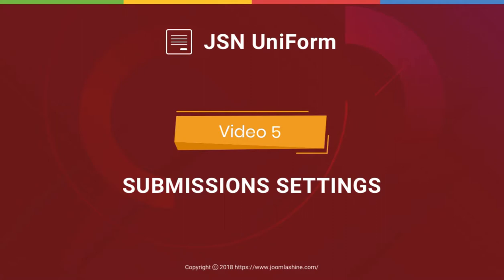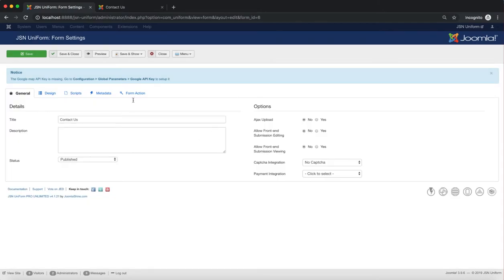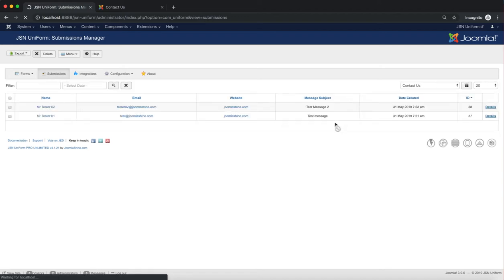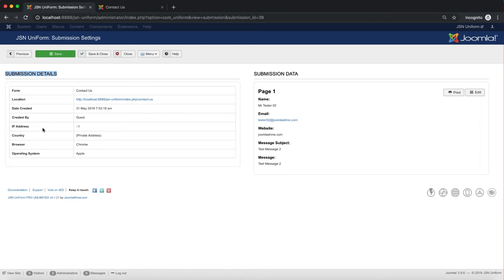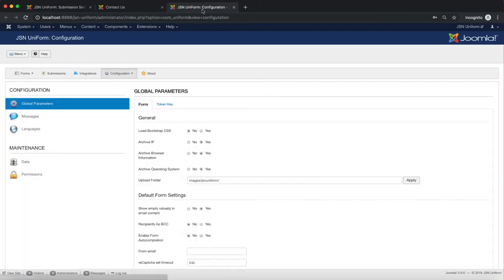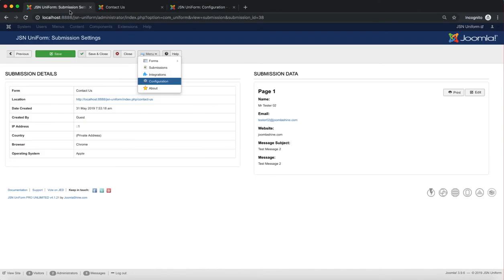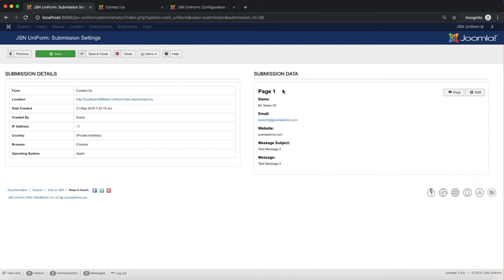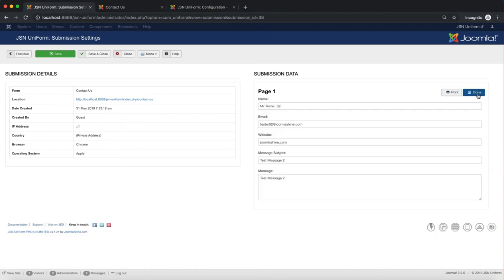JSN UniForm Tutorials - Video 5: Submissions Settings